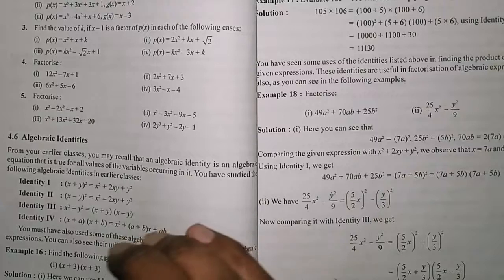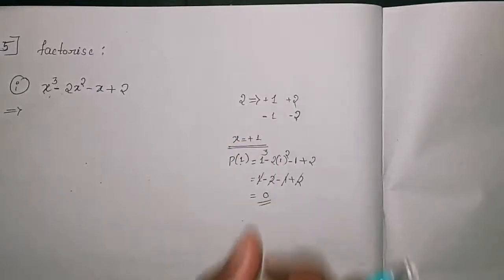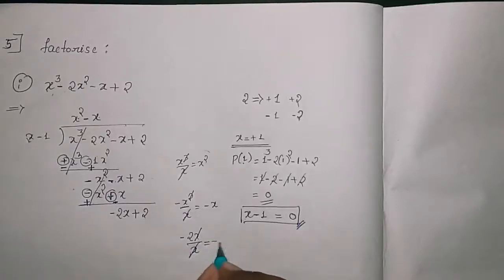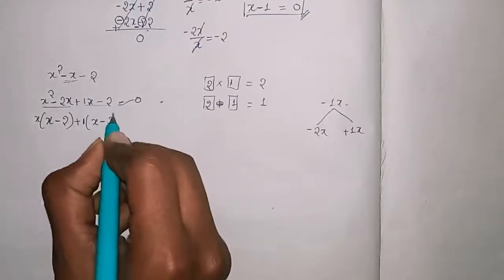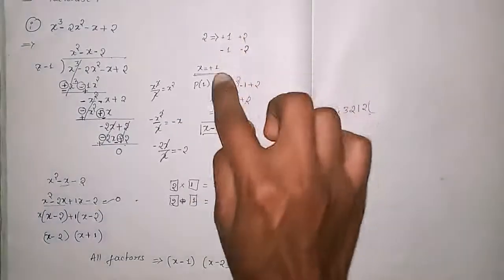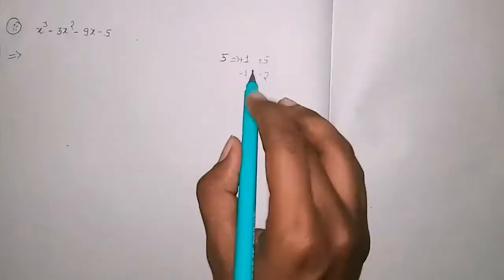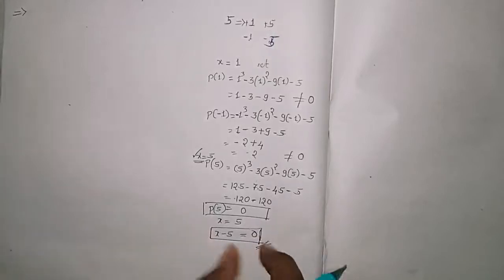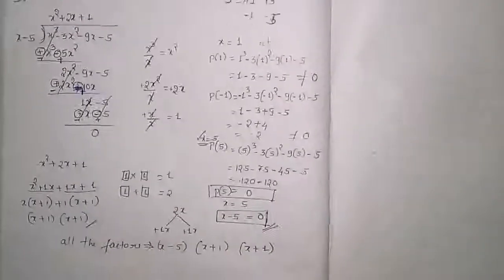Mathematics-9th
Session, polynomial,excercise 4.4  continued 5 question I) and ii)...home work